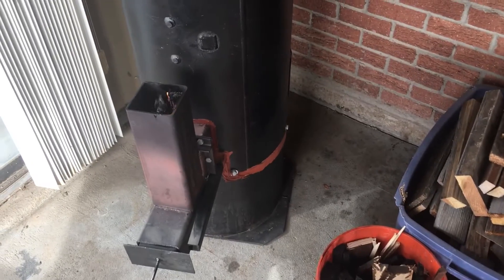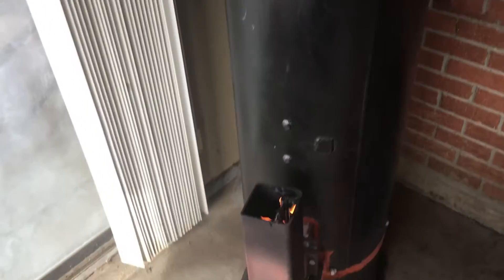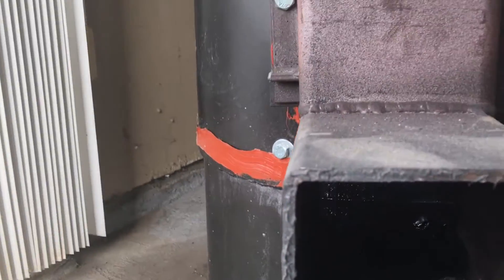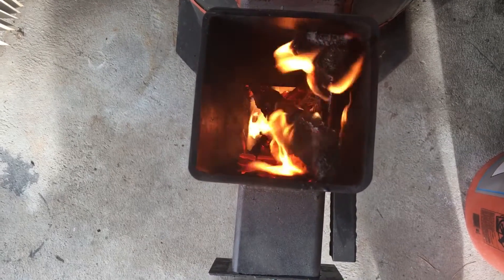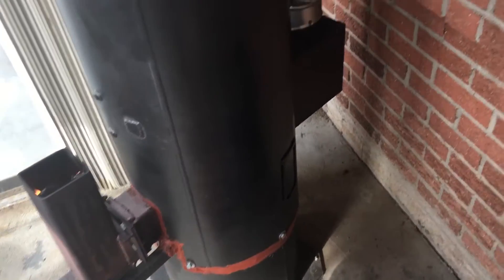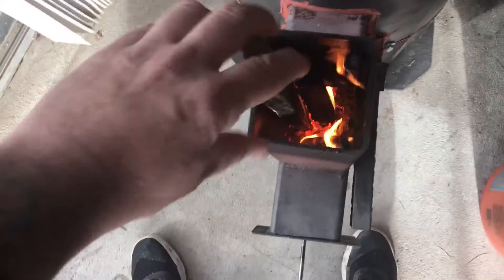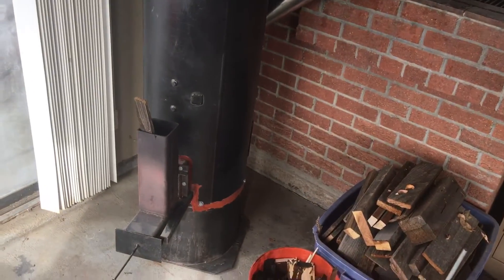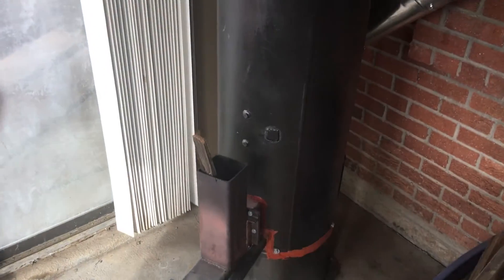Rocket mass heater from pressure tank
Rocket mass heater